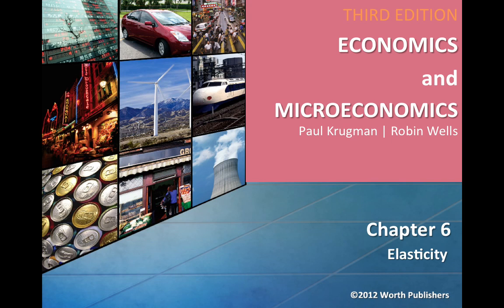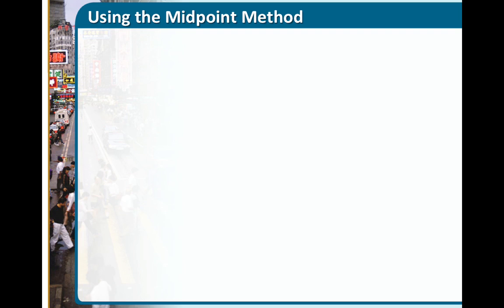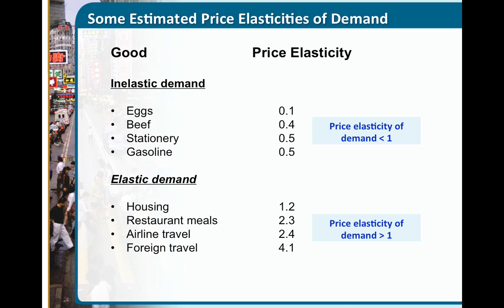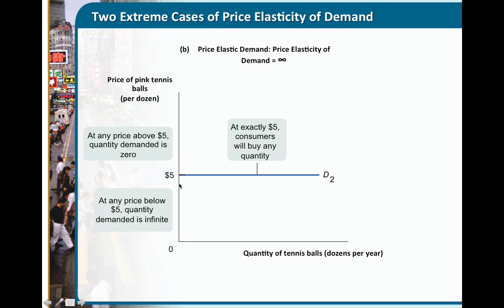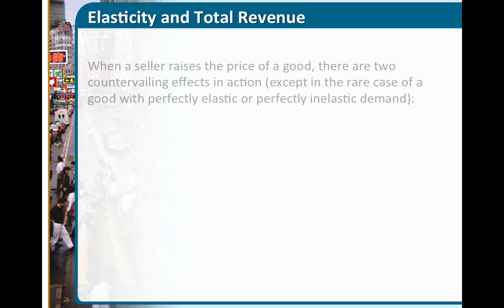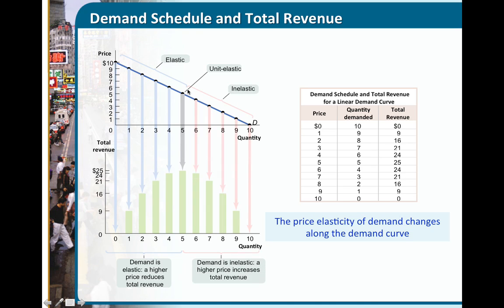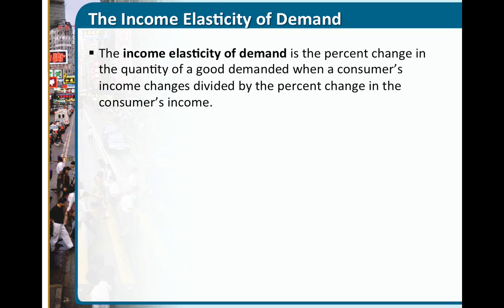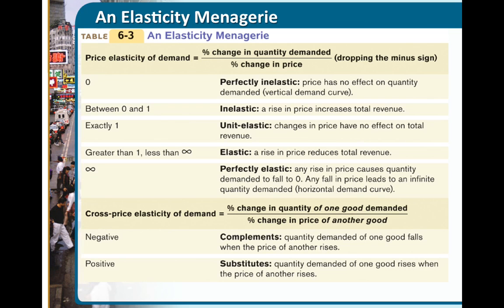Ch6video - Elasticity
Highlights from Chapter 6 Krugman/Microeconomics 3e